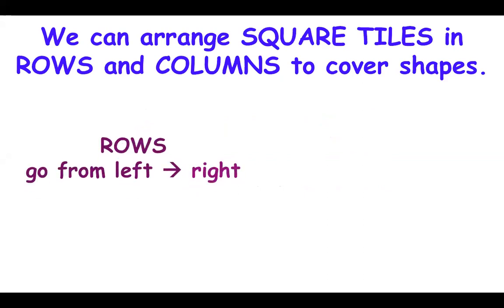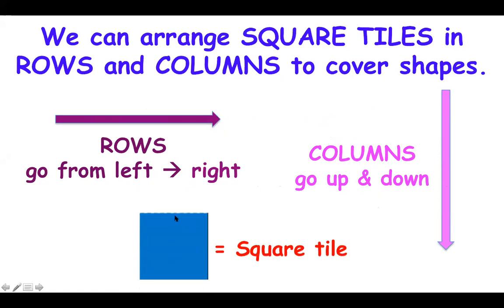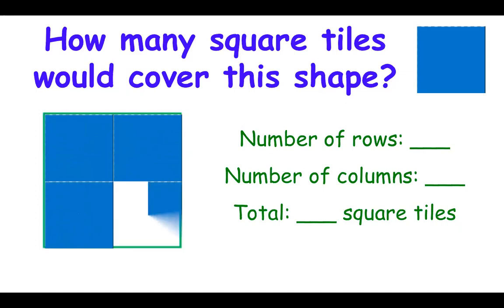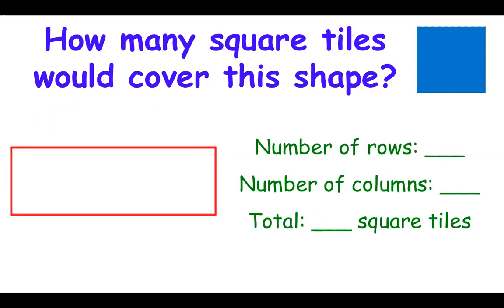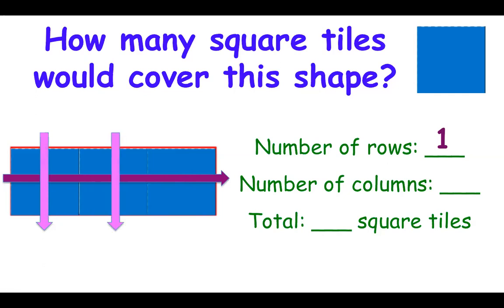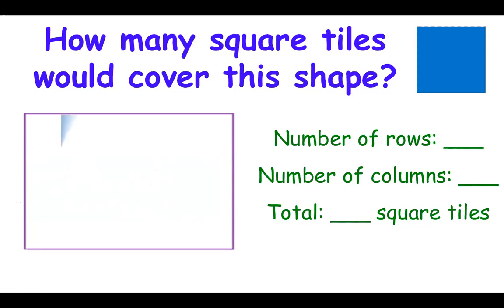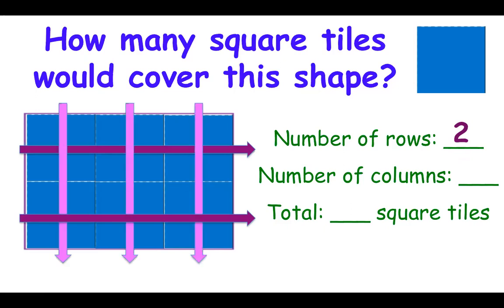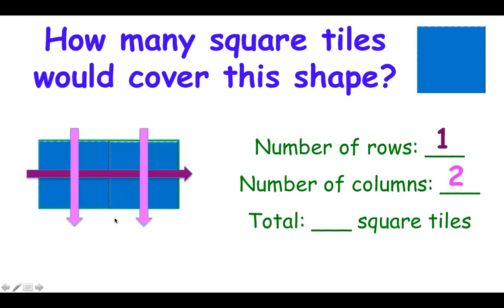Math - Lesson 11.7 - Partition Rectangles